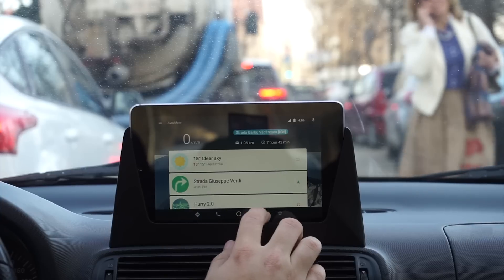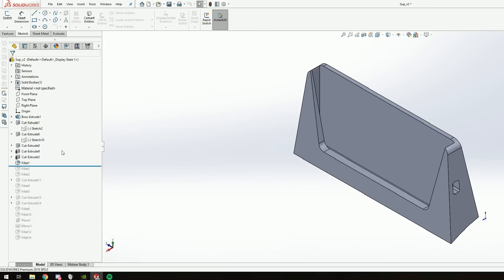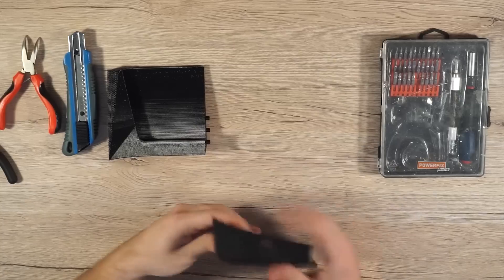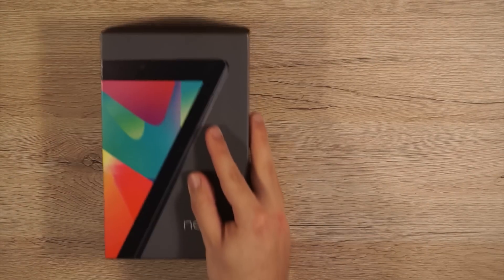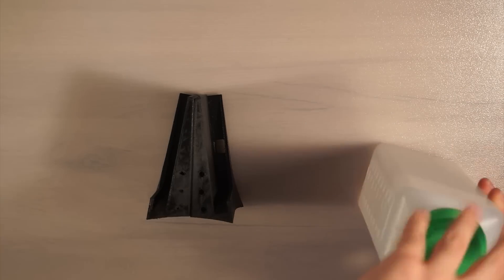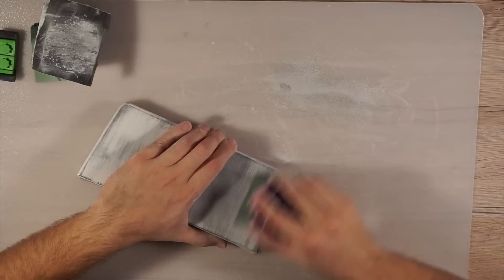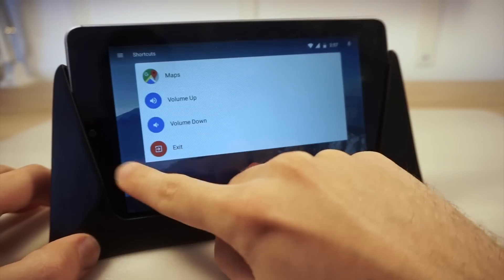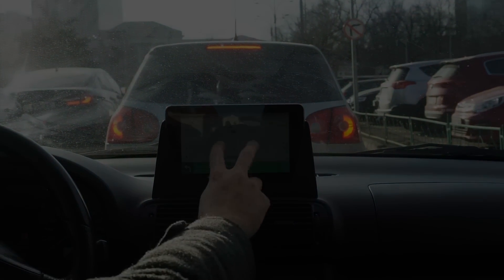The ULTIMATE DIY Head Unit - with ANDROID AUTO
Today we are going to make our own do it yourself Android Auto head unit, it features everything you'll find on the original device but without breaking the bank. We will use a Nexus tablet and we will make a 3D model of the unit holder, then 3D print it and mount it in the car. :)

Like or dislike the video as you consider, it helps us improve the quality :)
I hope you have a nice day!
Join the NOTIFICATION group by clicking the 🔔🔔🔔!!!

- If you have any questions do not hesitate to post them down in the comments!